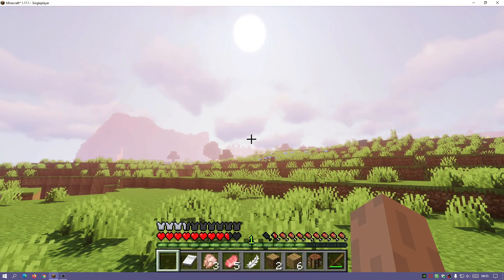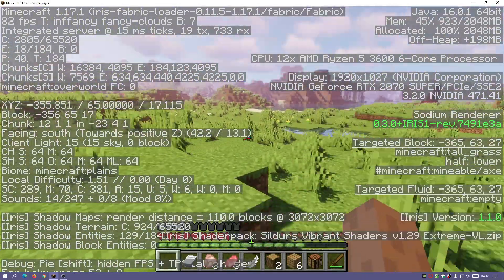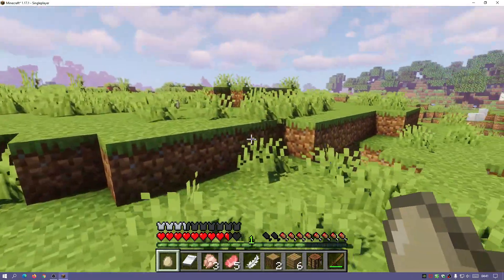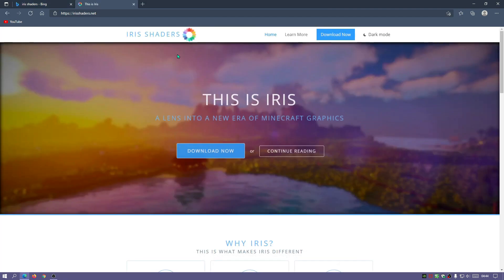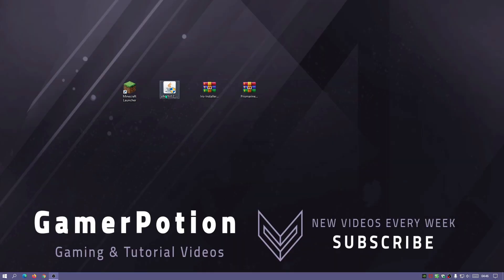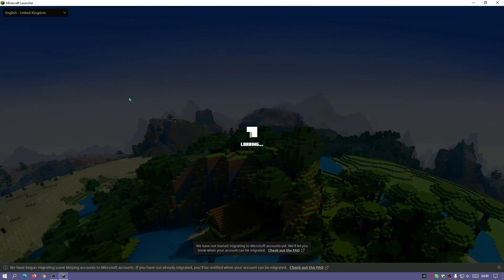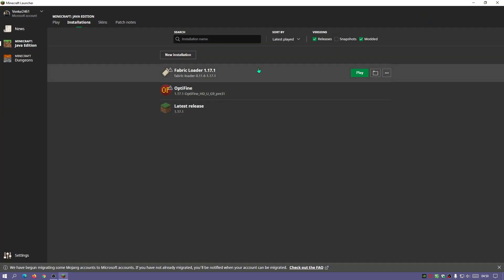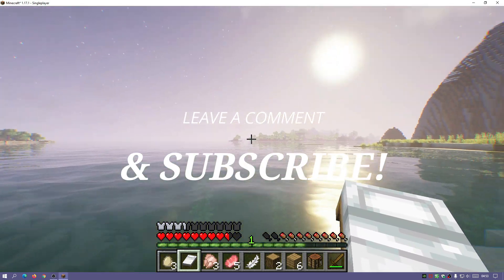Minecraft Java 1.17.1 How To Download & Install Iris Shaders (Sodium/Fabric) with Shaders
In this video I show you how to download, get and install Iris Shaders (Iris & Sodium) for Minecraft Java edition 1.17.1 using Sildurs and Prismarine shaders as an example. Iris Shaders is a shaders mod similar to OptiFine, which allows you to download & install shaders and its really easy to download and install Iris Shaders at the same time. Since Iris Shaders comes with Sodium, you can expect better performance and fps frame rates in game. Using the method I show you how you can install and download Iris Shaders with Sodium and Fabric and play with mods and shaders at the same time.

Watch my JAR video if you want to install OptiFine / Iris Shaders or any JAR installer without using Java

YouTube disclaimer: This video complies with the official Minecraft EULA (End User License Agreement) (3rd Paragraph in the 'Using Our Game' section with last line reading 'Mods are okay to distribute'). All mods(modifications) featured in this video and all links provided in the description of this video comply with the Minecraft's EULA and are freely available, nothing is altered and the game versions are not altered. The biggest Mods site for Minecraft is which contains 80,000+ mods and widely used. Any other links featured here are safe and secure and only feature open-source & free to use applications that are allowed. Please note that nothing featured in this video & description go against the policies mentioned End of disclaimer.